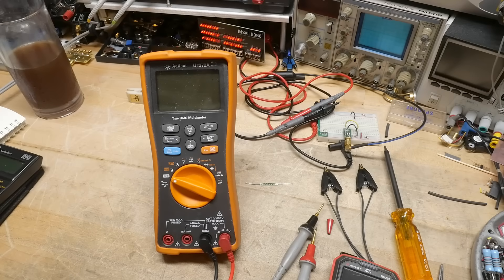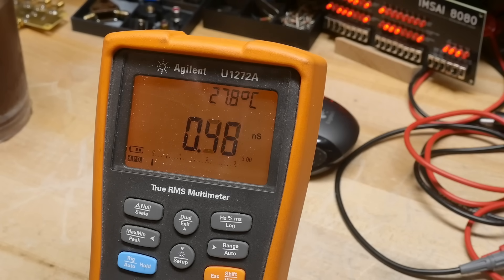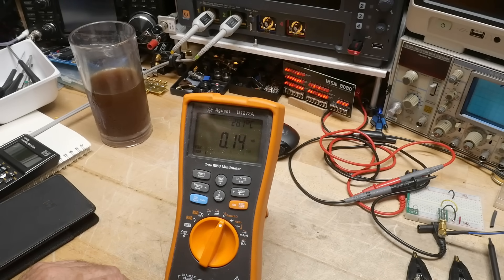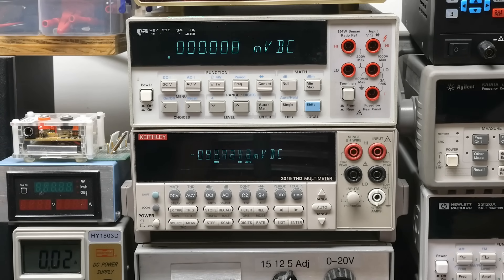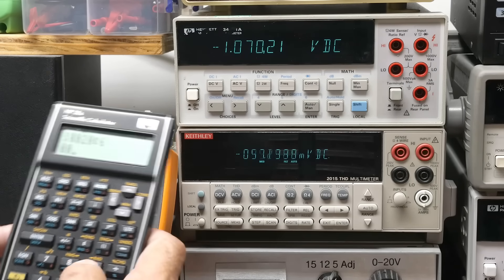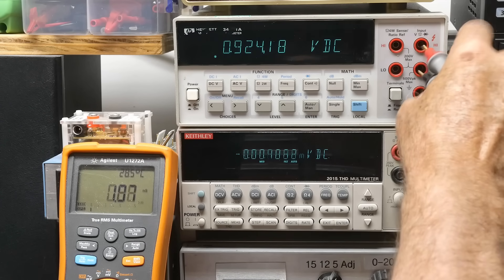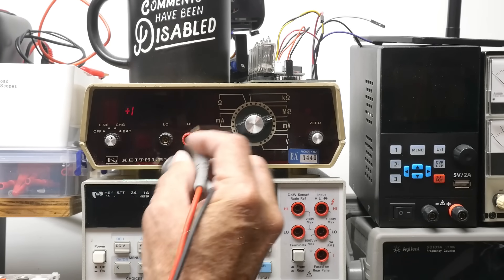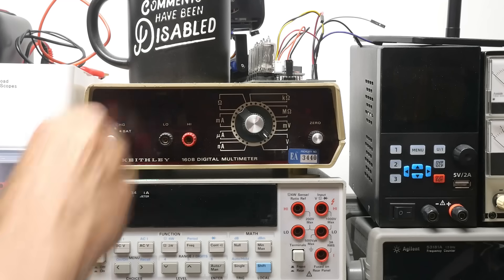#2298 Measuring Nano Siemens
Episode 2298
The Siemens (S) is the SI unit of electrical conductance, which measures how easily electric current flows through a material. It is the reciprocal of resistance, meaning a higher siemens value indicates a better ability to conduct electricity, named after Ernst Werner von Siemens.